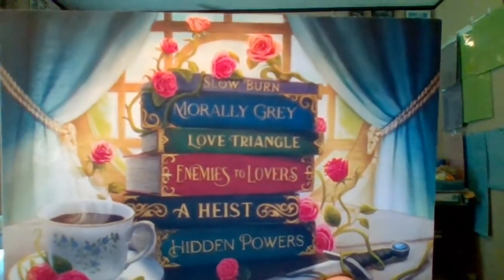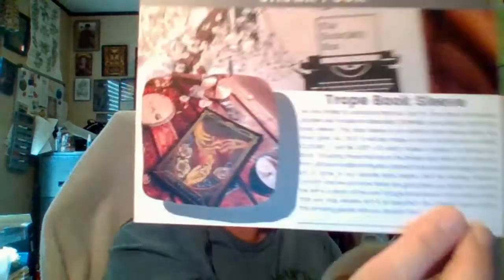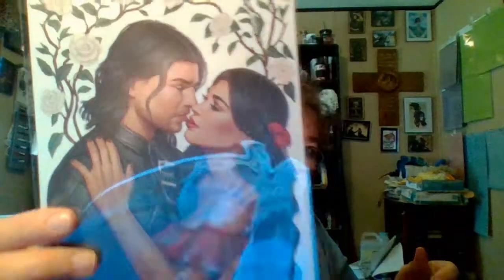June 2022 Bookish box ya unboxing Magic in the Ordinary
Items
Candle Carousel designed by @cassberrie
Candle is themed to Cancer and artwork is by @avendellart
Mug is inspired by These Hollow Vows with artwork by @kdpletters
Metal bookmark based on Percy Jackson and the Olympians designed by @cassberrie
E-reader holder based on Daughter of the Moon Goddess
Print for the July YA theme created by @nataliebernardart
Book is Our Crooked Hearts by Melissa Albert with exclusive foil case with a printed design by @kathy.traxler.anderson whom also did the exclusive stenciled edges
Signed by the author and exclusive illustrative character endpapers by @rudebeetle